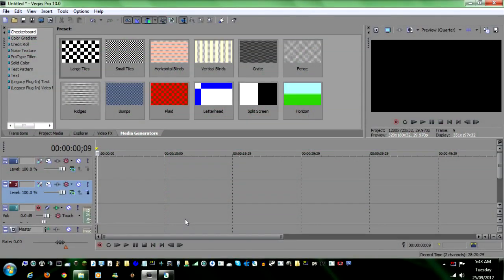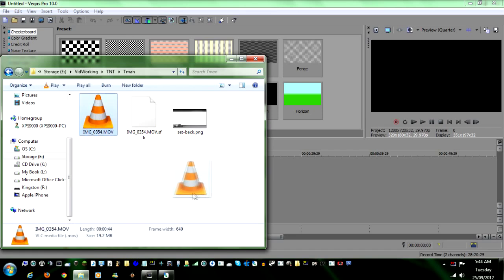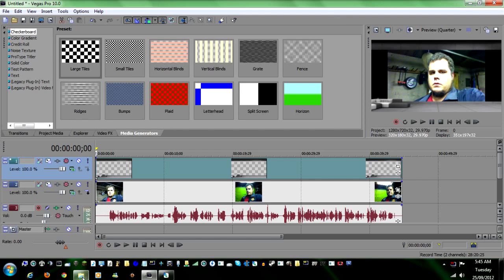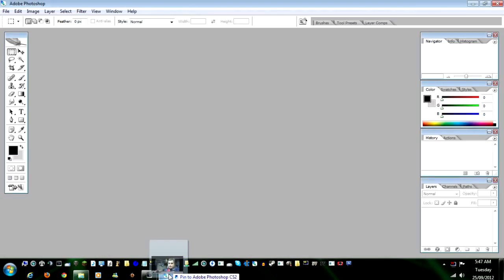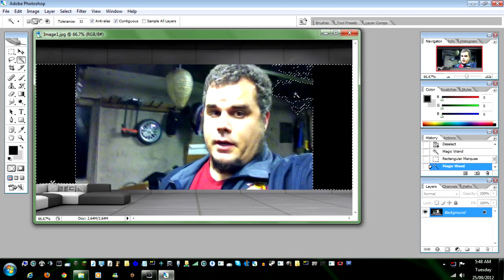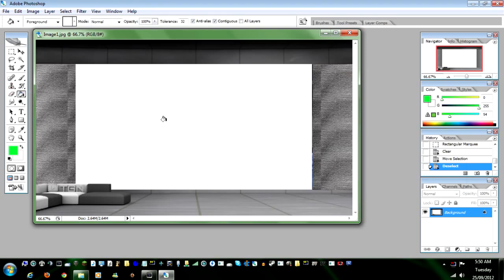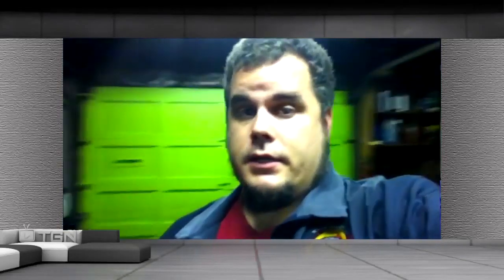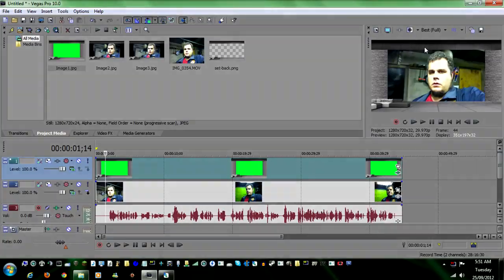Sony Vegas Pro Tutorial - How to add a border to your videos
I was asked this tutorial a while back by tmanskarts so I figured I would post it up for you.  This is how you can add a border if you have one of those cameras that shoots 4:3 aspect ratio but you want to make it feel all 16:9.

VlogginLife
1500 Fisher Street
P1B 2H0